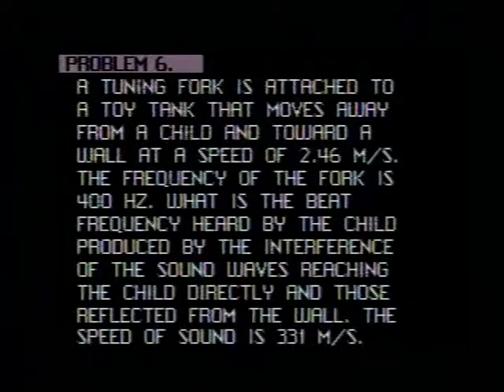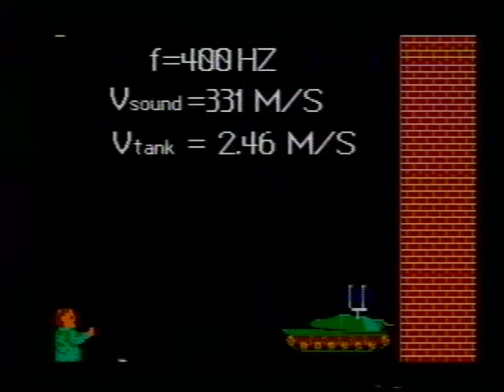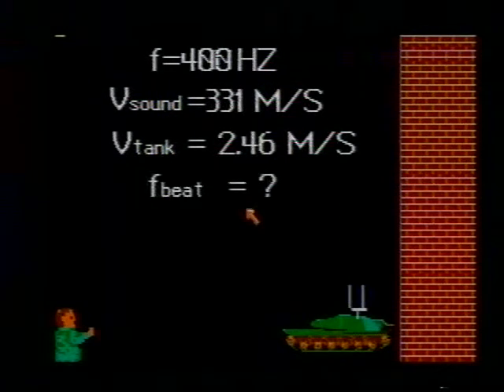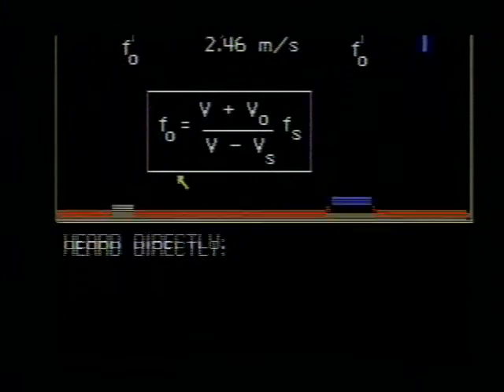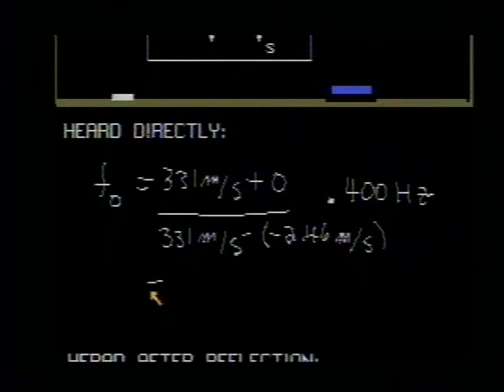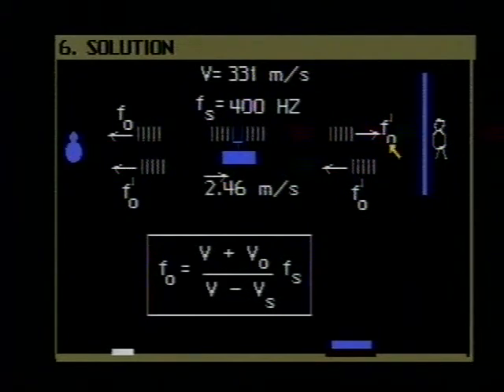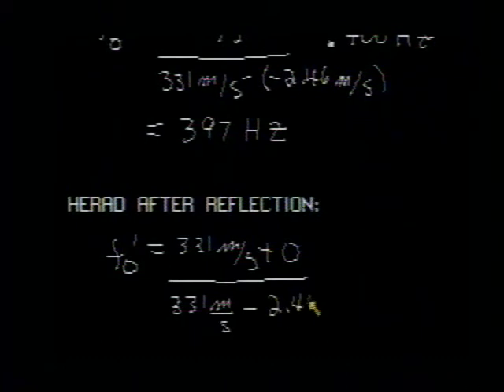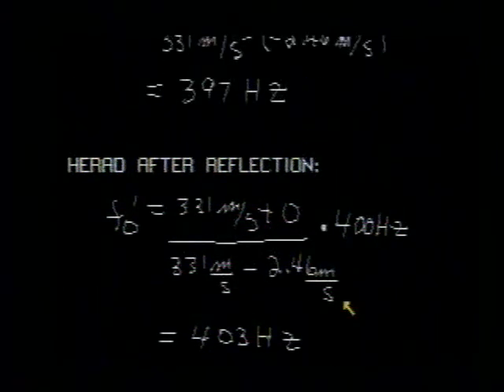Physics Problems Animated: Sound-IX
Doppler shift from direct and reflected sound from moving source.